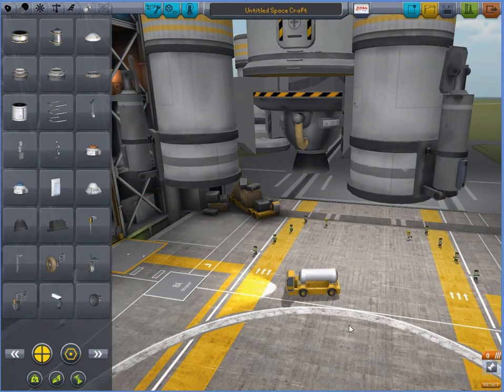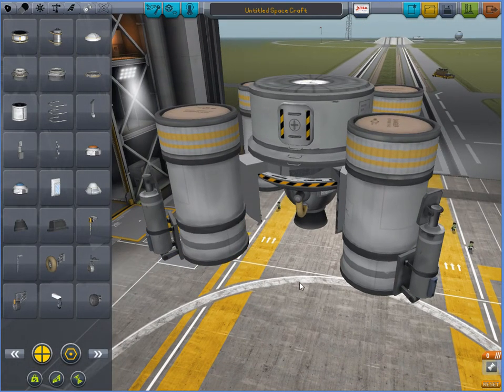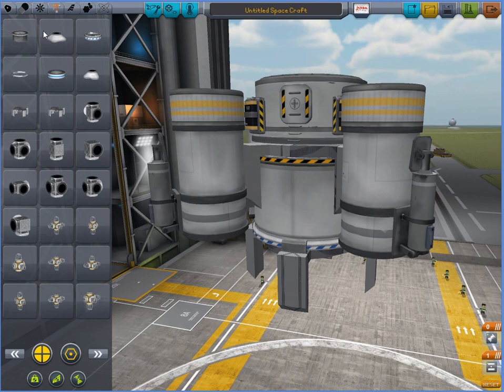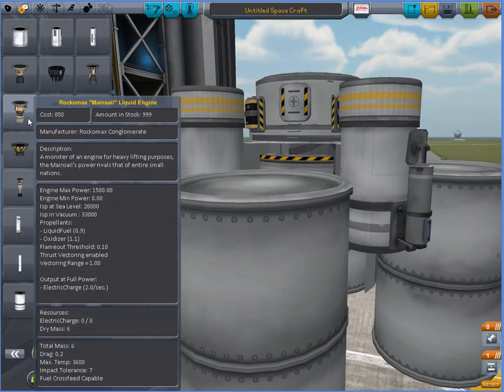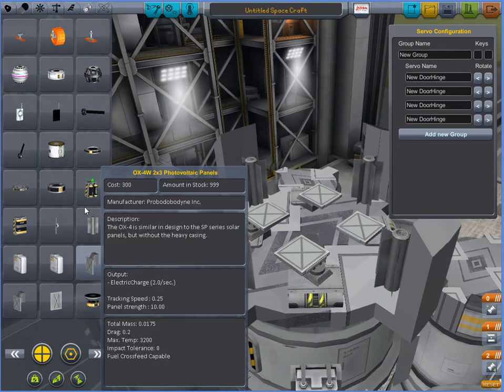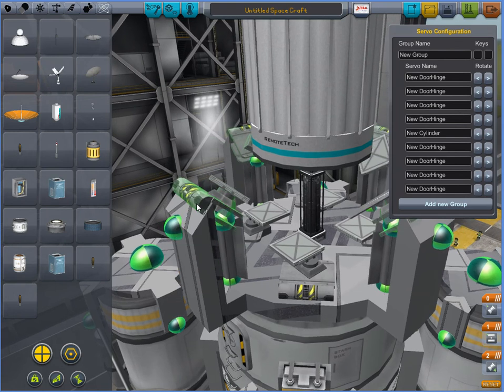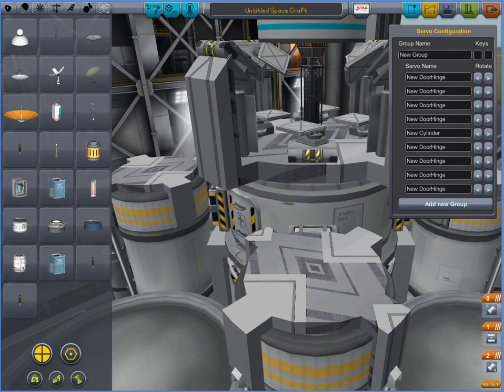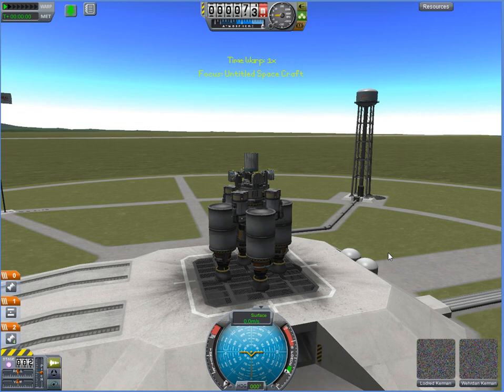Kerbal Plus Structure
I'm sick of my space stations and landers and bases sucking! Time to take matters in to my own hands!